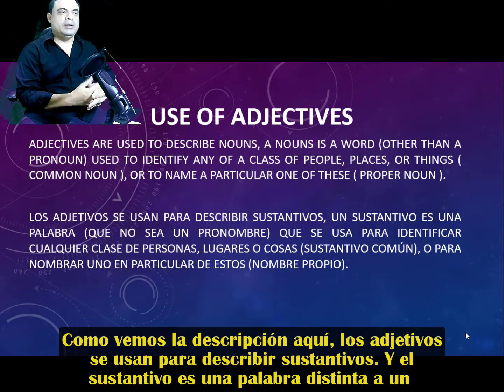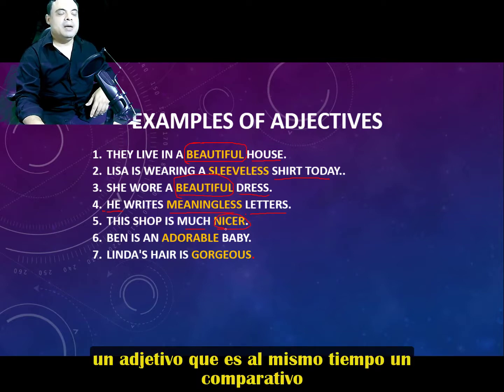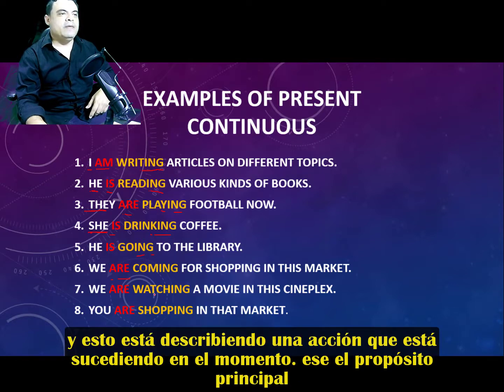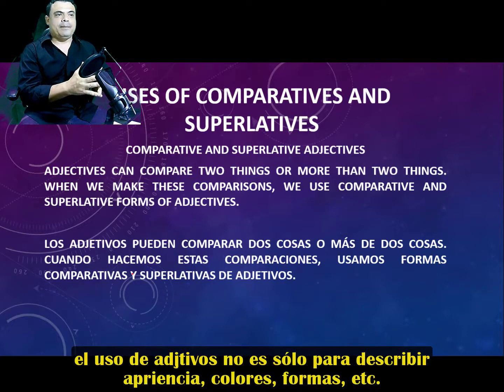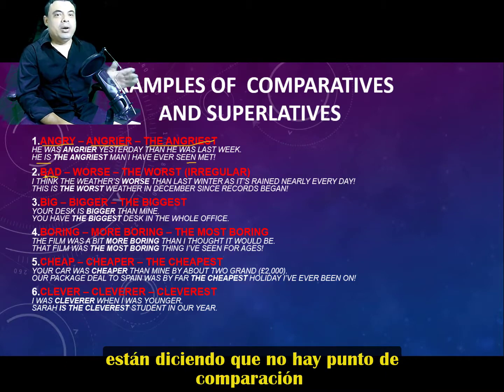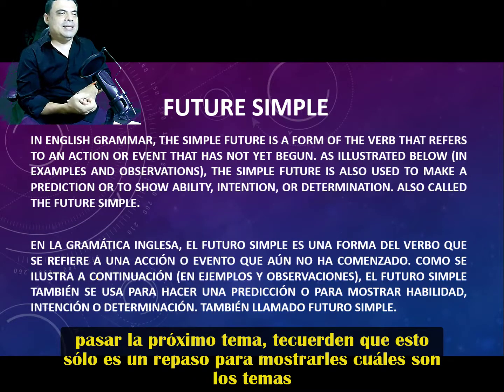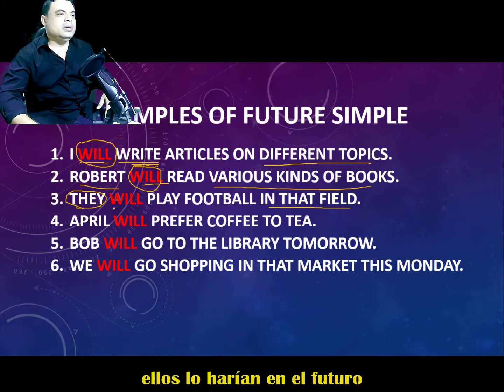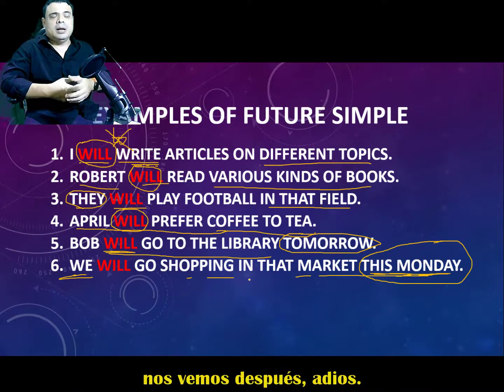PLAN DE APLAZADOS GRADO 8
EXPLICACION Y REPASO

EJERCICIOS DE PRACTICA